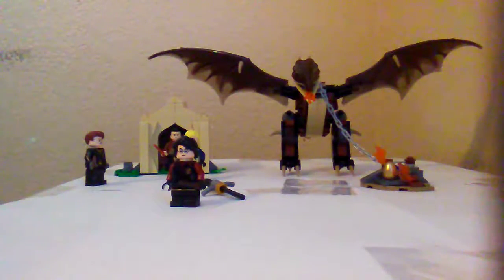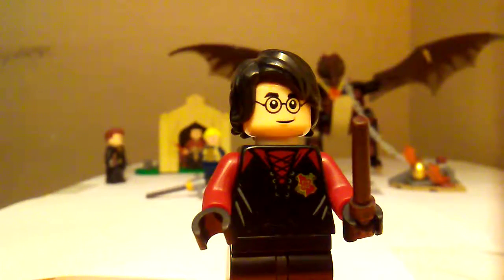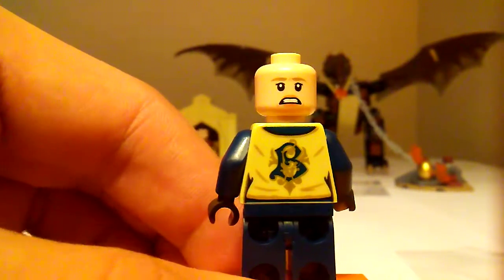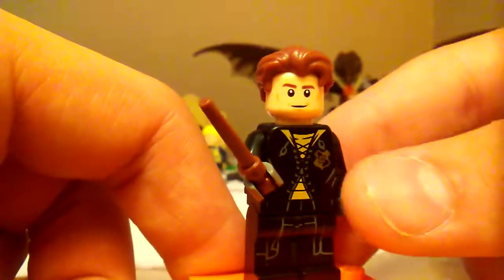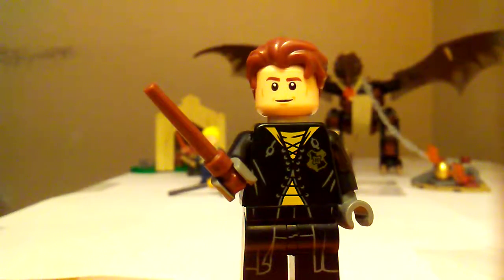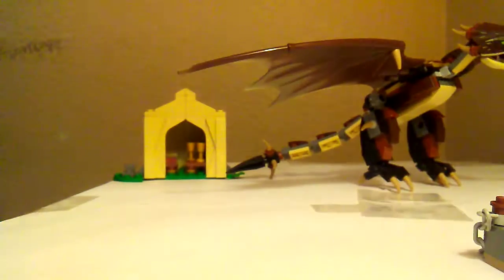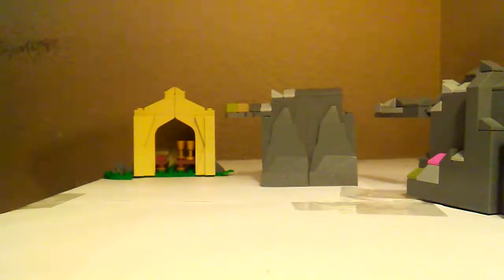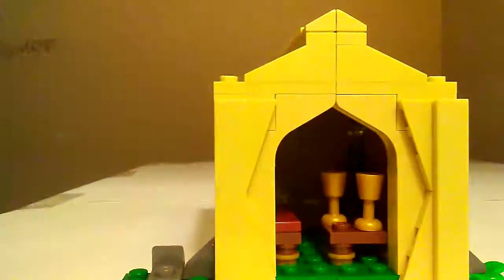Lego Harry Potter 2019 Hungarian horntail